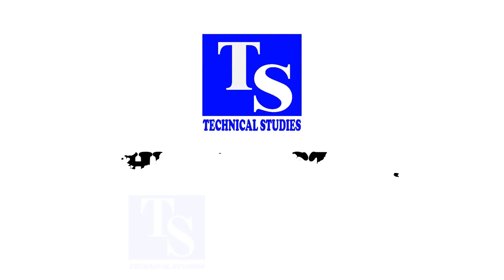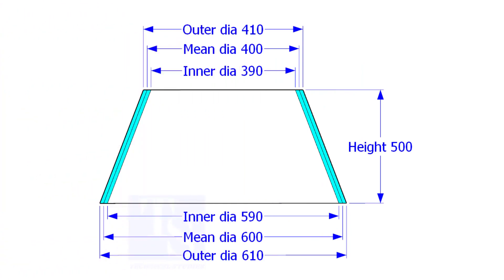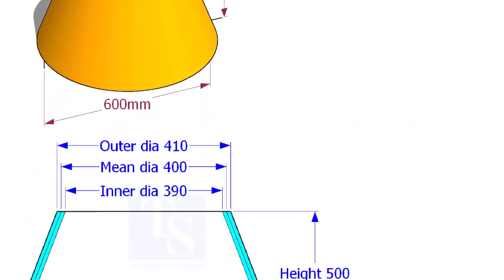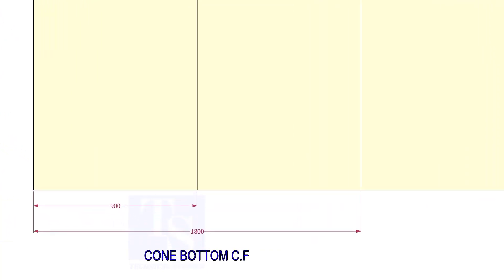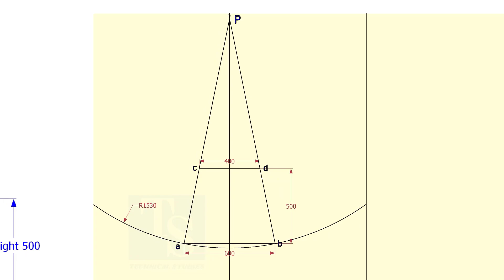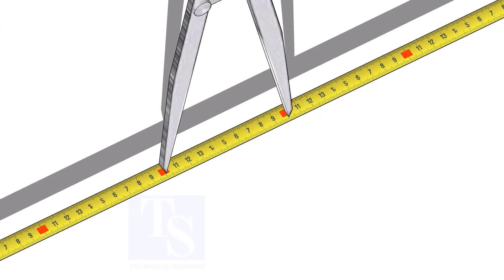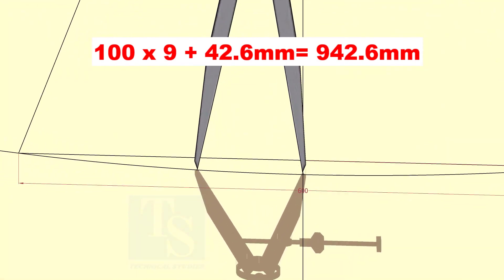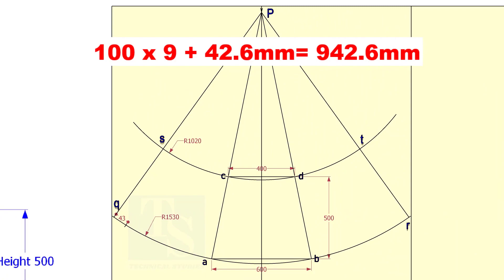How to layout a Cone Pipe fit up tutorial for beginners